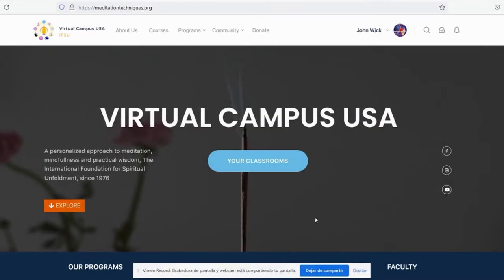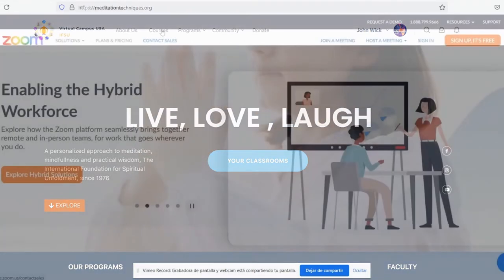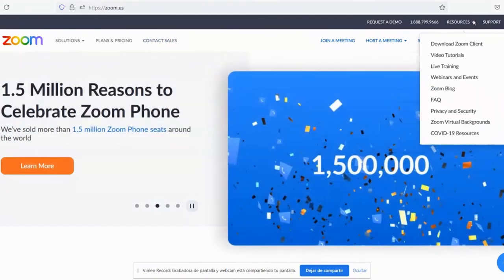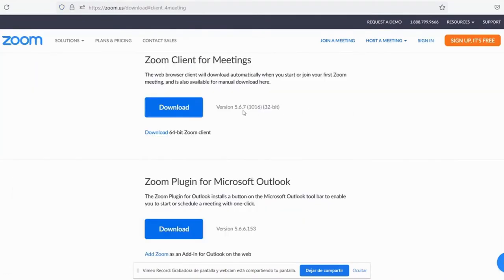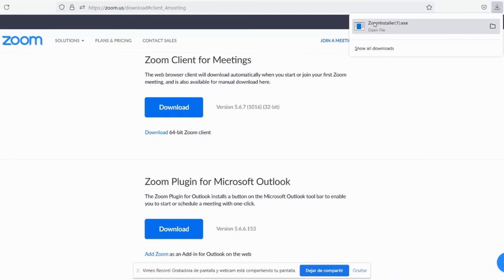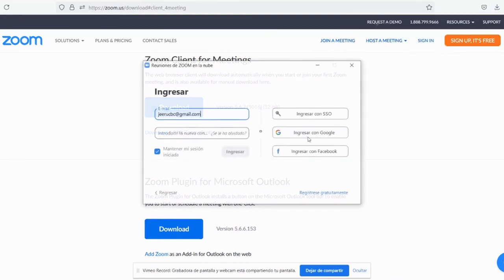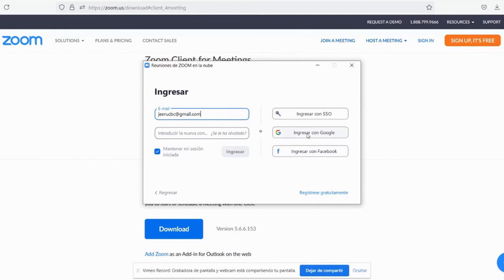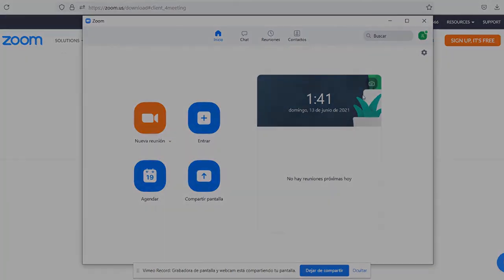Download Zoom tutorial.